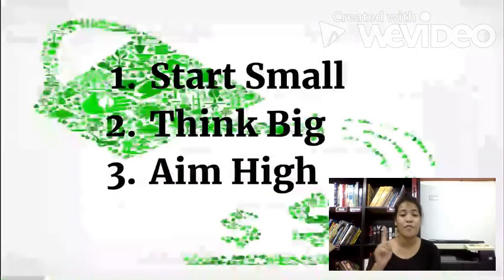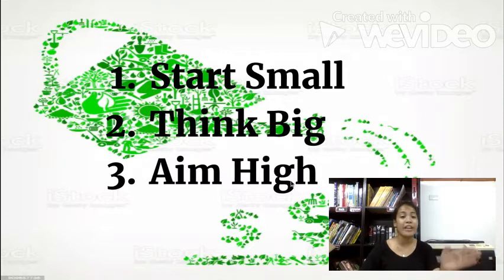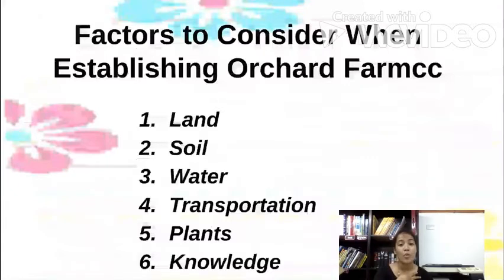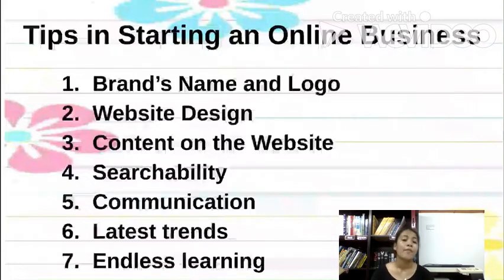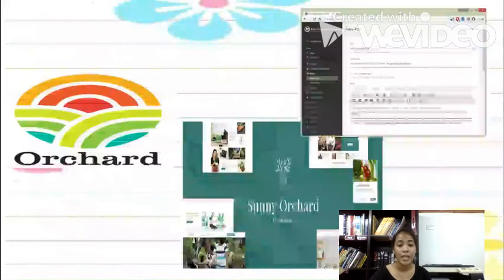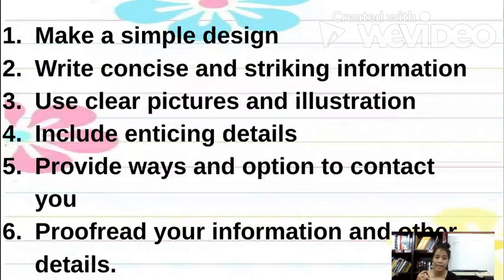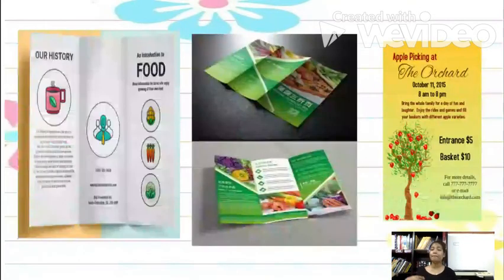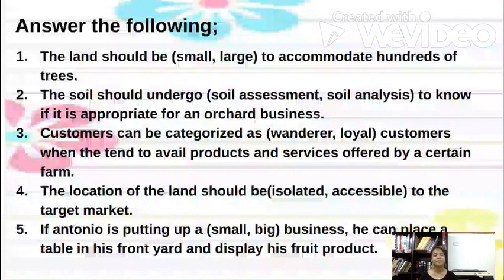HELE 6 Marketing Strategies in Selling Fruits and Seedlings